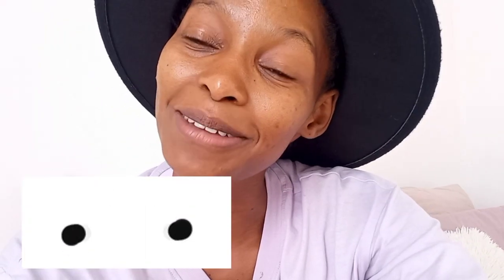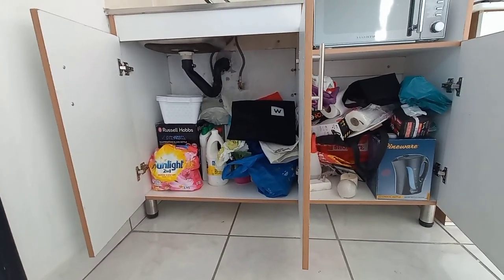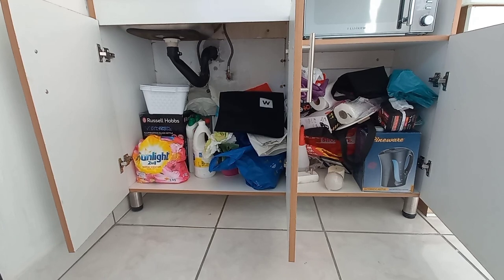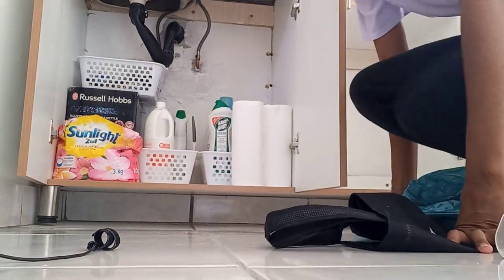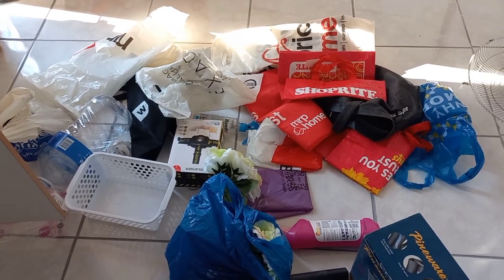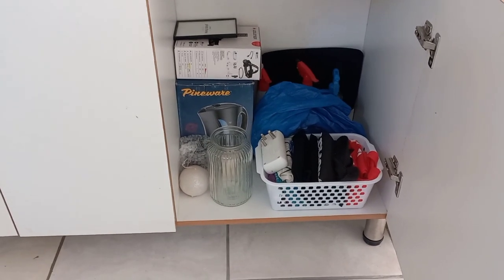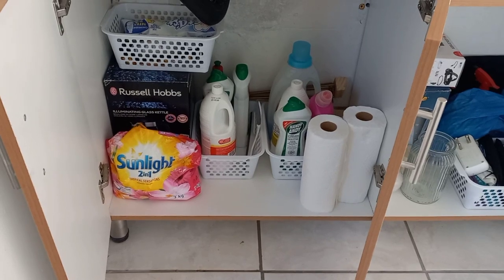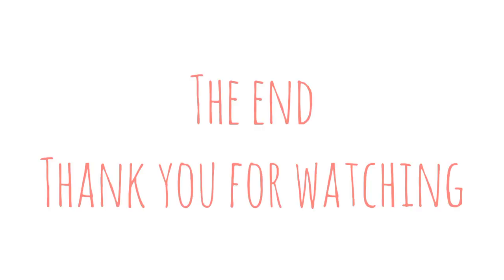Vlog|Clean up vlog|Organizing my cupboard using Pep home R15 storage baskets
Hey guys I finally did my first cleanup video after 1year 6 months of starting my YouTube.